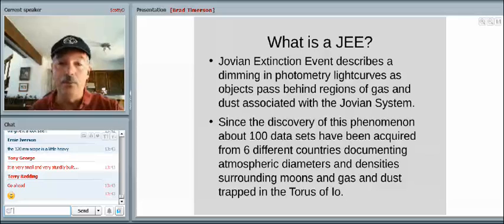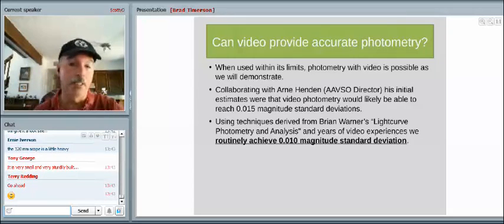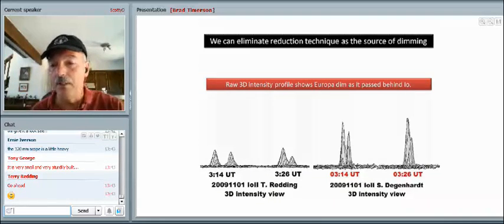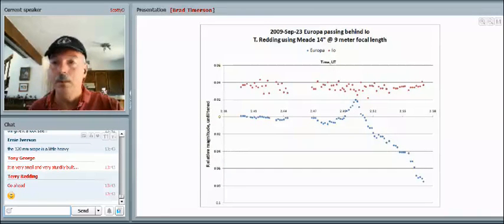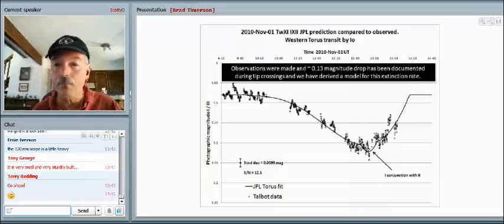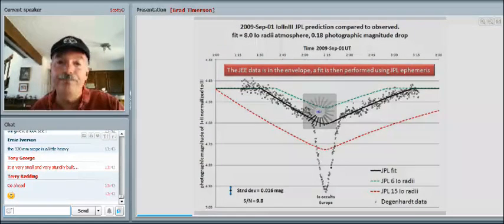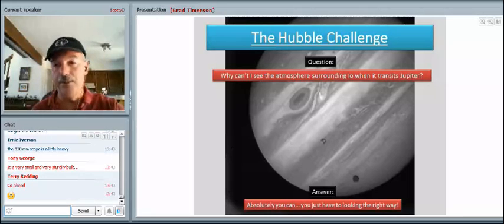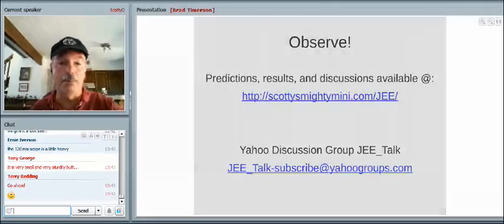JPL Confirmation of Jupiter Extinction Events JEE) Data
Scotty Degenhardt, Oct. 2013 IOTA annual meeting Toronto, Canada